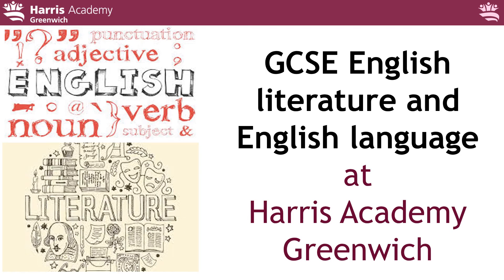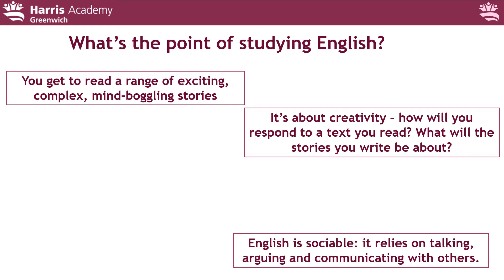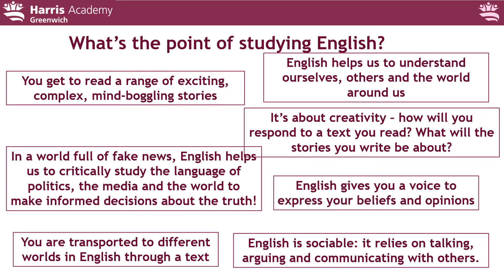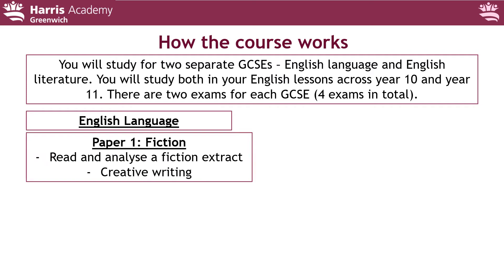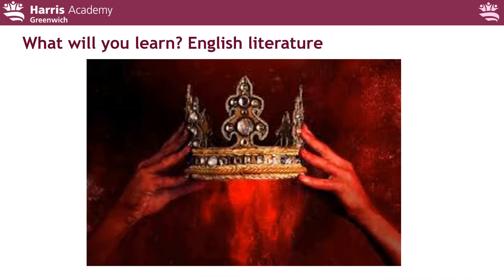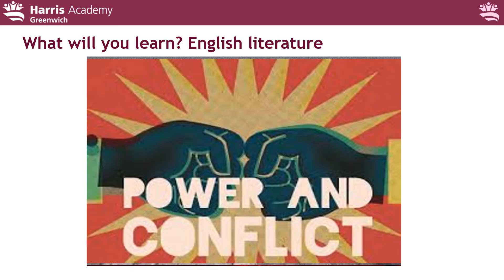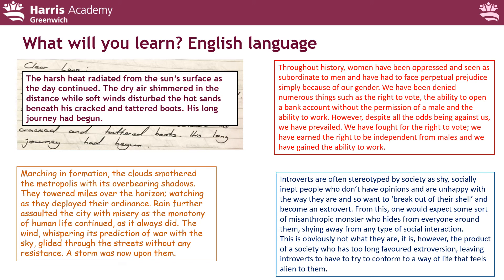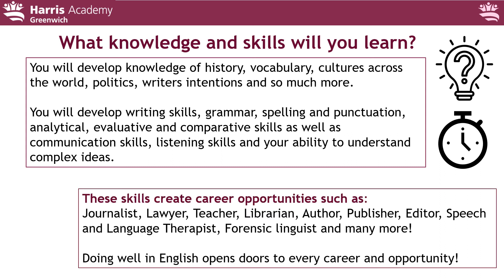English promo video